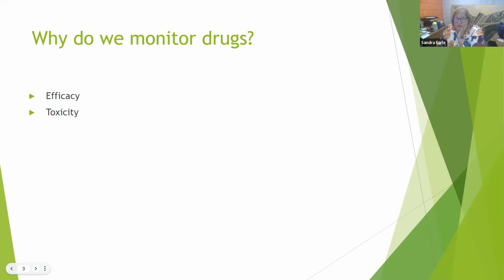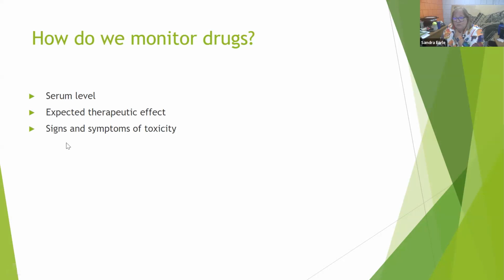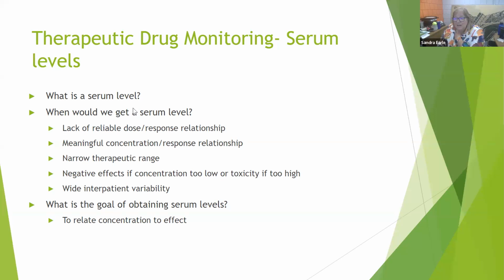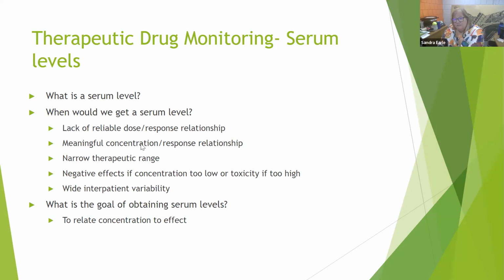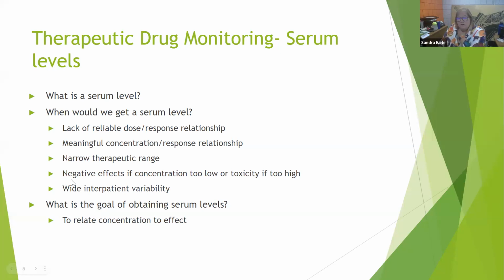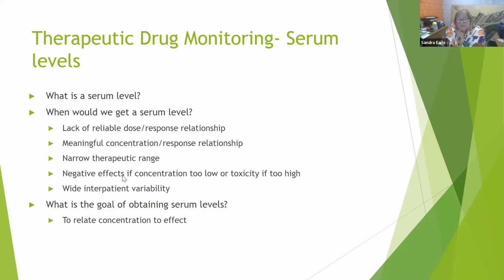Part 1: Introduction to therapeutic drug monitoring slides 1-5